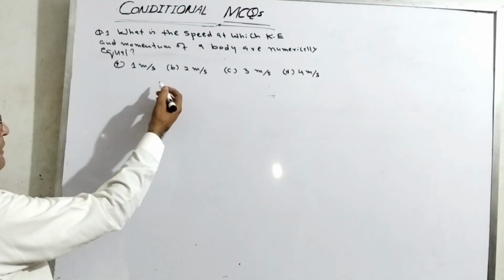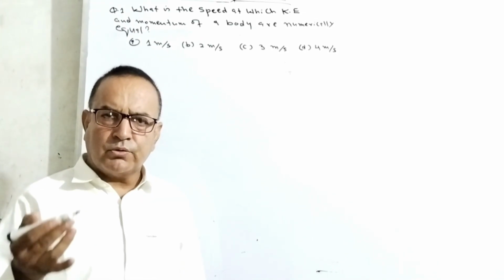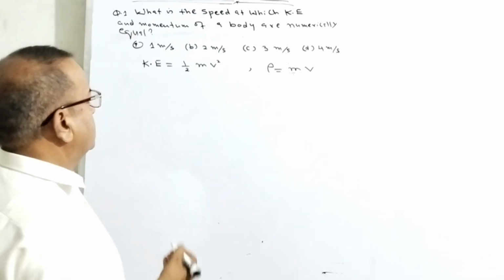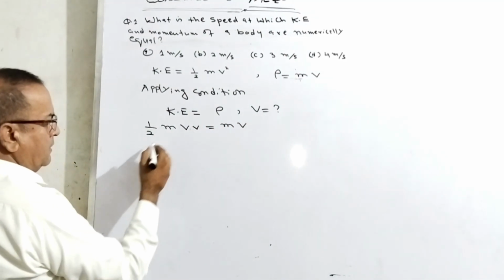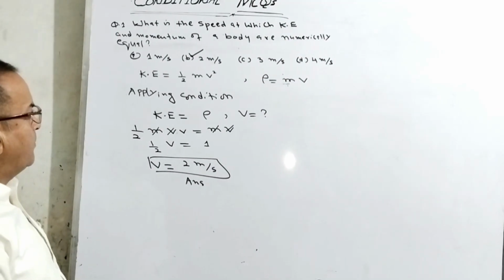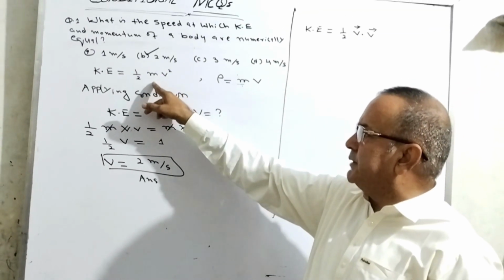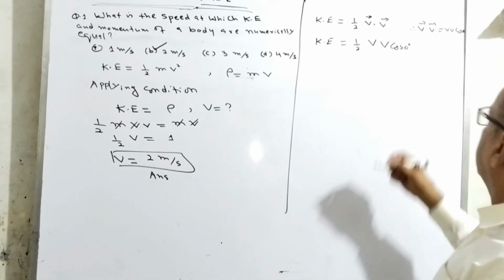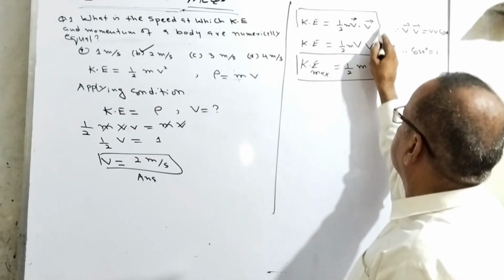One of the Most Repeated MDCAT & ECAT Physics Questions | K.E. = Momentum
🧠 Physics MCQ of the Day | MDCAT & ECAT Preparation
Mastering concepts is the first step toward success in competitive examinations.
Question:
What is the velocity at which the kinetic energy (K.E.) and momentum of the same body become numerically equal?
💡 Challenge yourself before checking the answer!
👨‍🏫 Prof. Dr. Deedar Jamro
Physics Specialist
📚 Enhance your Physics concepts with high-quality, concept-based MCQs specially designed for MDCAT & ECAT aspirants.
✍️ Comment your answer below (A, B, C, or D).
▶️ If you find this MCQ helpful, please support my educational journey by liking, sharing, and following this page. The complete solution and detailed explanation video will be available soon.